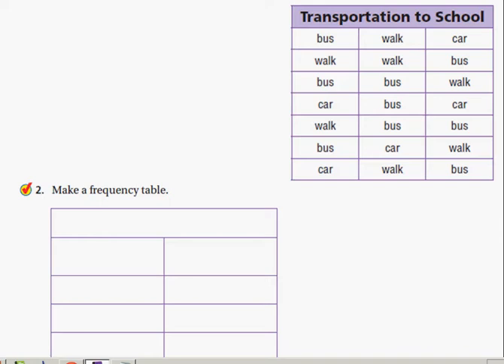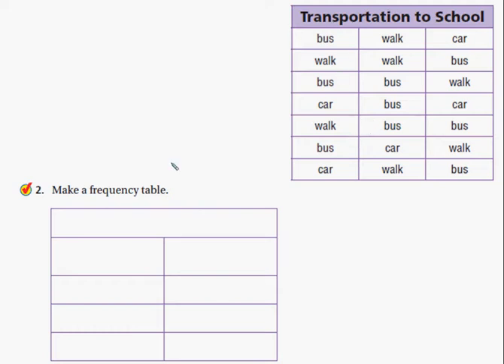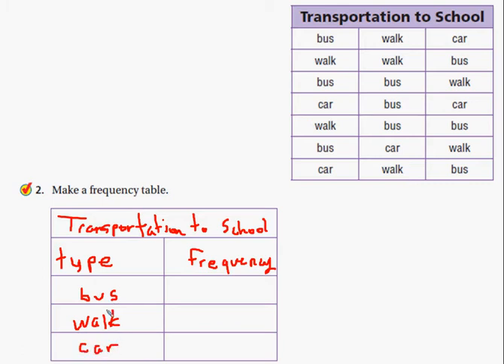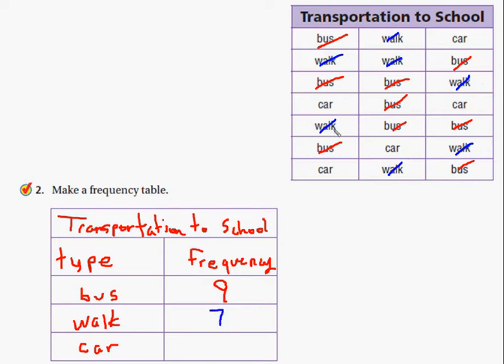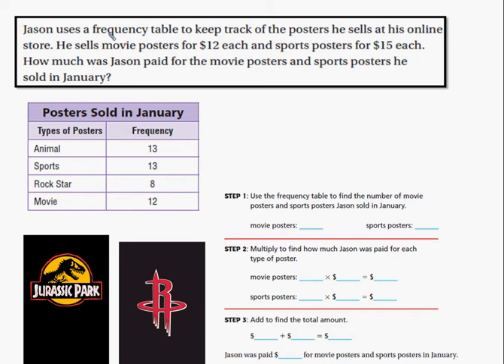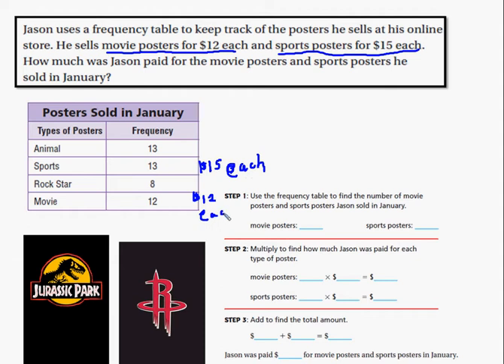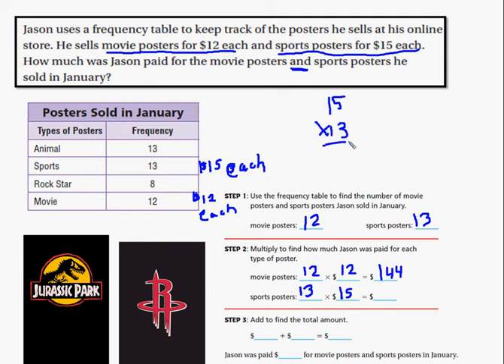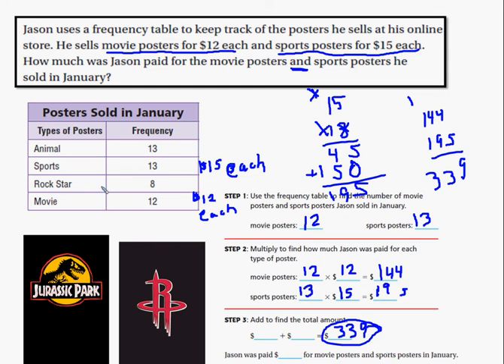15-1 & 15-2: How to create and analyze frequency tables